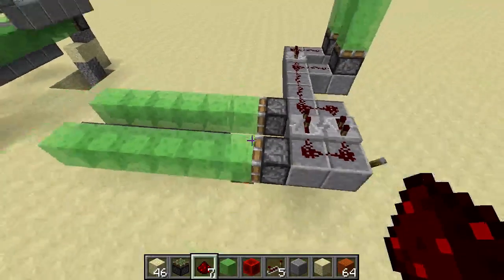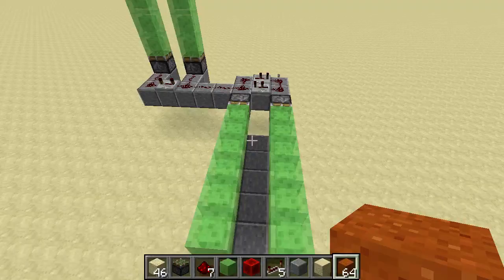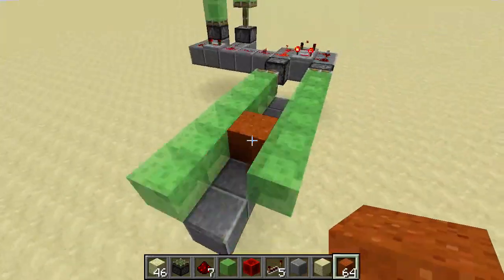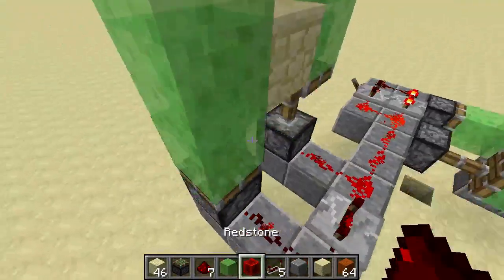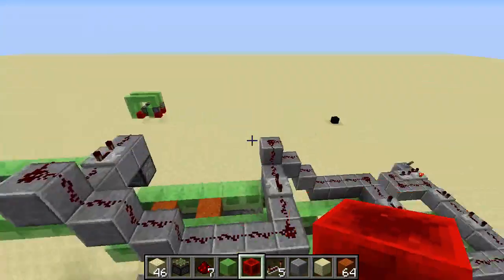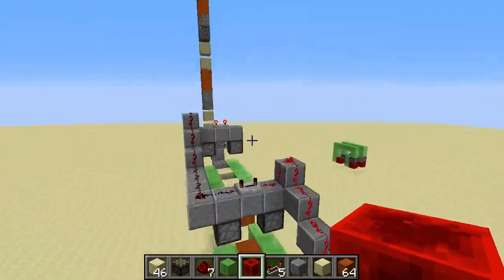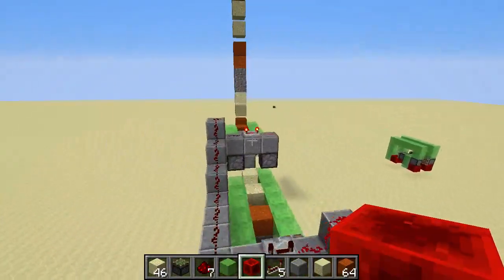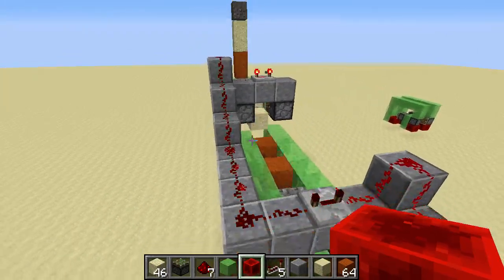simple block transportation in Minecraft 1.8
I messed around with slimeblocks this morning and discovered a way to move blocks aroound using two rows of slimeblocks. I think it's a neat little trick, maybe someone will actually find a use for it.